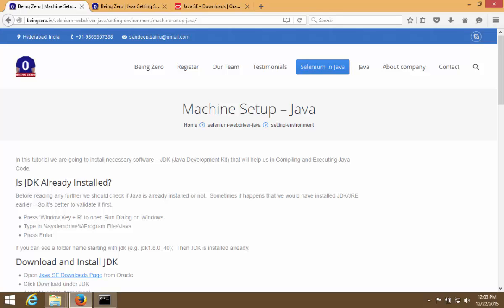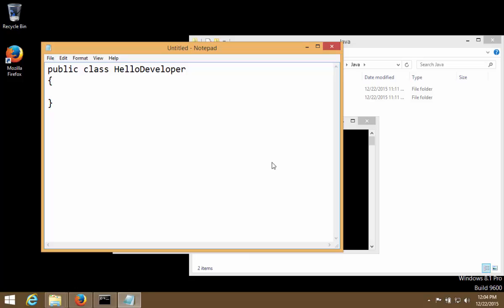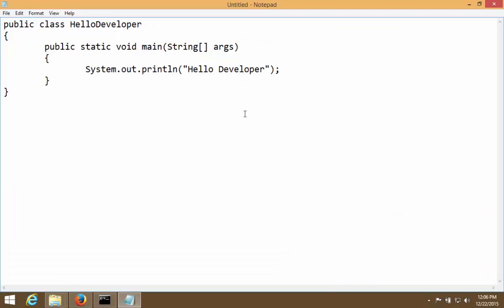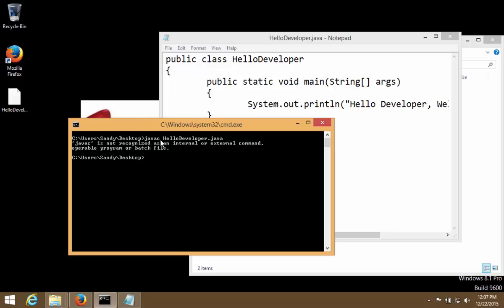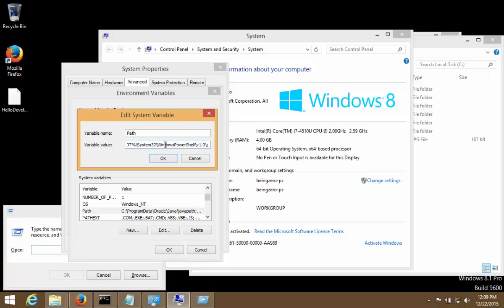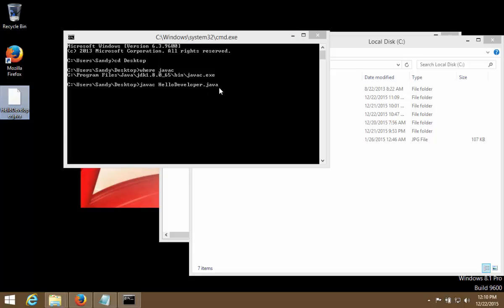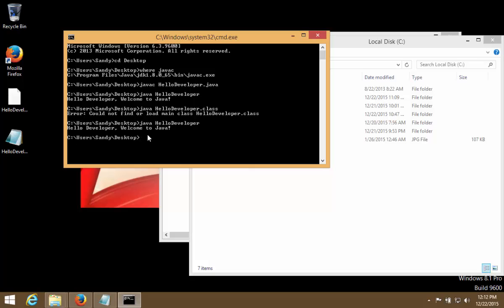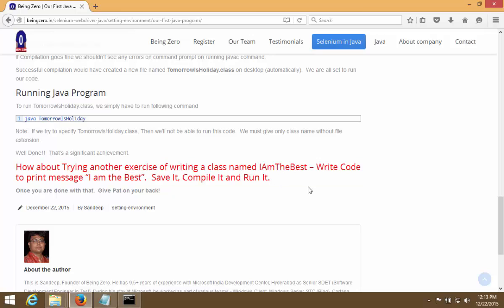Our first Java Program